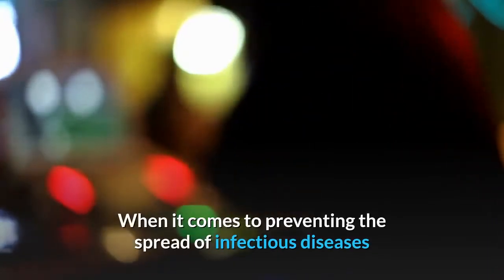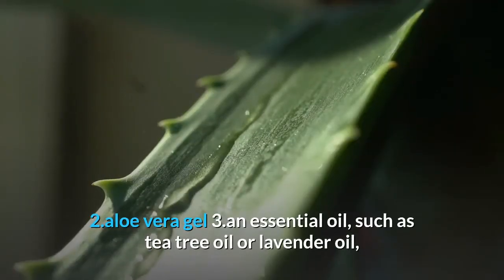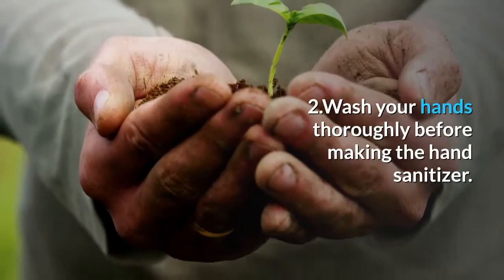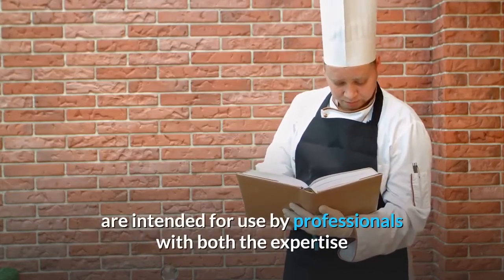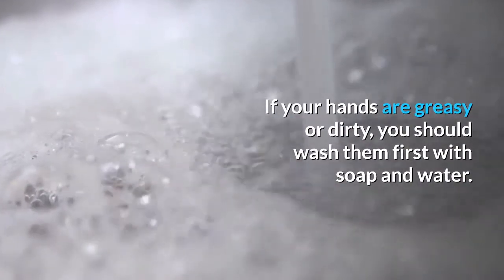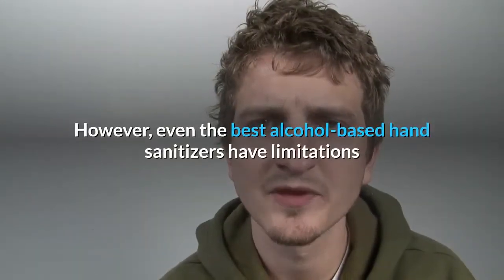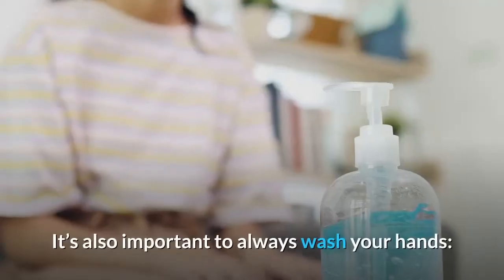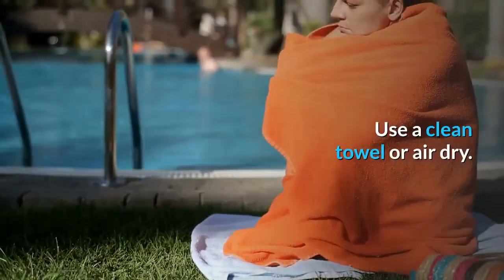How To Make Your Own Hand Sanitizer Covid19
healthy law beautiful law
How To Make Your Own Hand Sanitizeranti Covid19

How To Make Your Own Hand Sanitizeranti Covid19,hand sanitizer,coronavirus,diy hand sanitizer,aloe vera gel,lemon juice,alcohol,hand sanitizer formulation